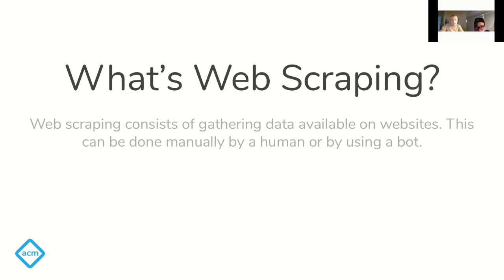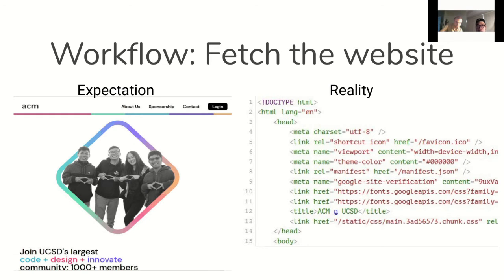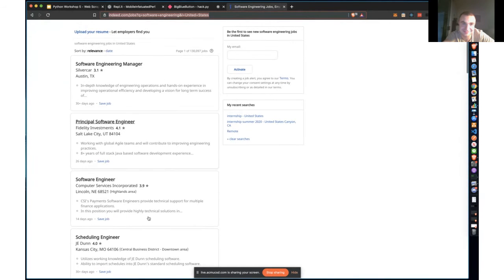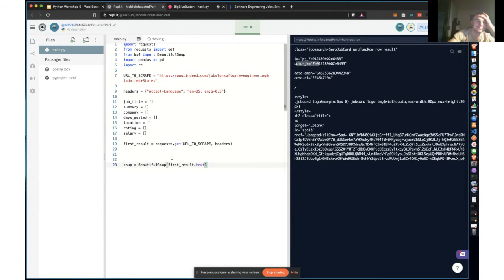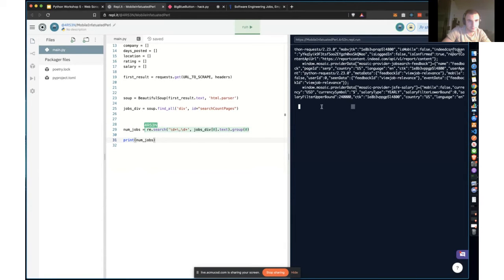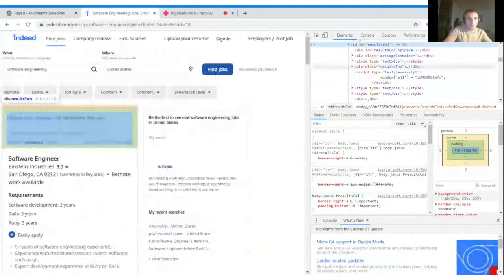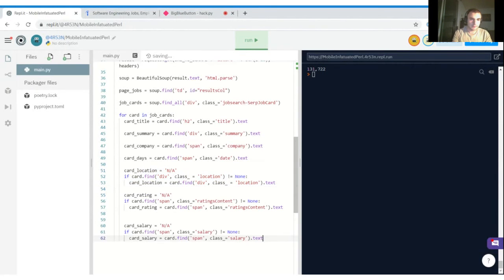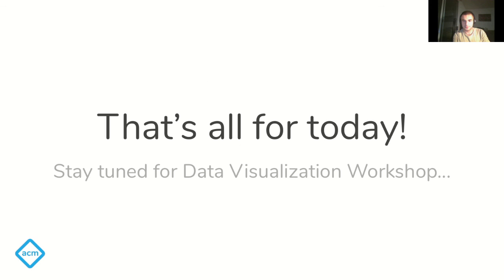Hack.py: Intro to Web Scraping | Spring 2020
From Week 7 Spring 2020 hosted by ACM Hack.

Hack.py is a quarter-long Python course with weekly sessions to help make the learning of coding, specifically Python, more accessible for all students. We hope to teach students about this language as well as its applications on modern technology and fields, such as data science, gaming, web development, and more. This workshop is focused on how to scrape data from the web.